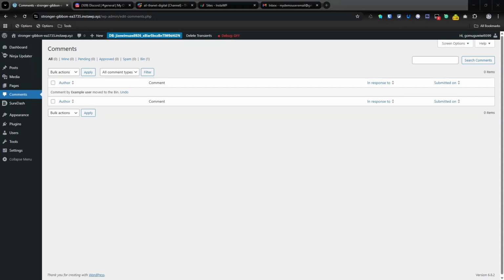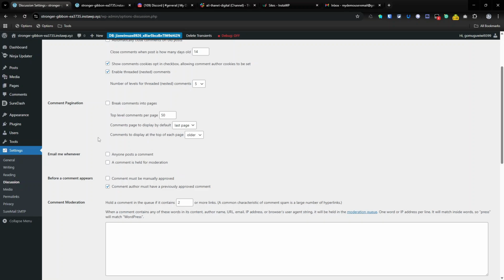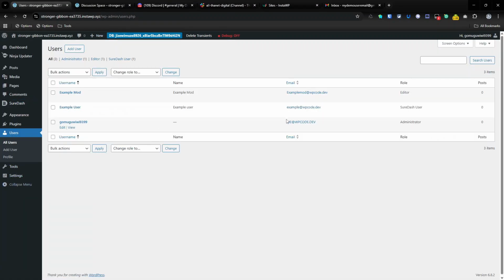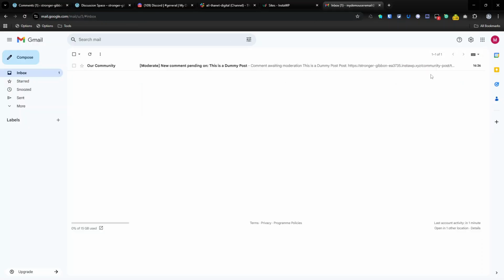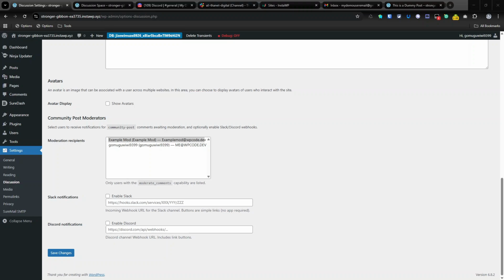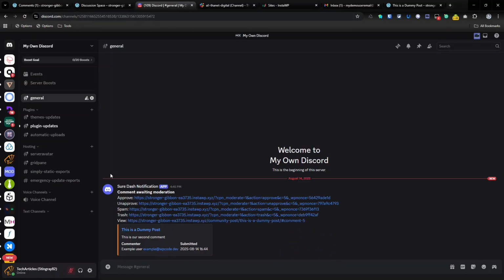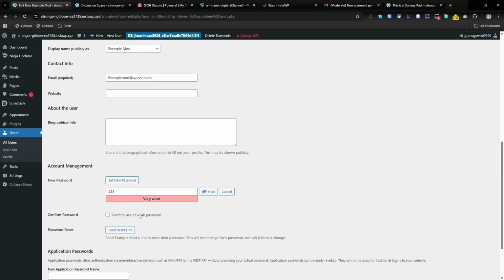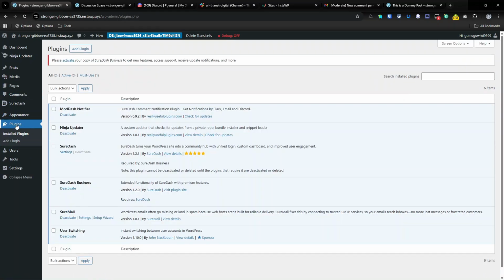Comment Notifications Made Easy - ModDash Email, Slack and Discord Notifications for SureDash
In this video I share with you our first plugin for SureDash, ModDash Notifier allows you to be notified when there are new comments for your SureDash instance, you will get email notifications to all moderators and you have the option of discord and slack notifications too;

💡 You’ll learn how to:
 - What the plugin does
 - Setting up selected moderator notifications
 - Setting up slack notifications
 - Setting up Discord Notifications

Suredash, Moddash, comments, wordpress, plugins,